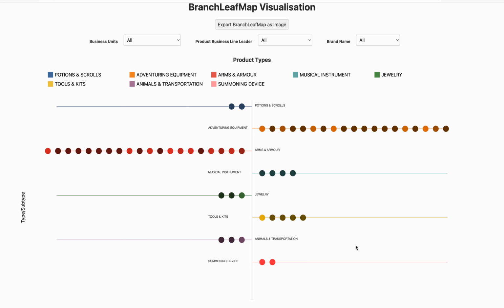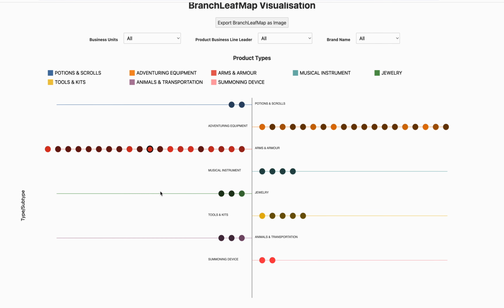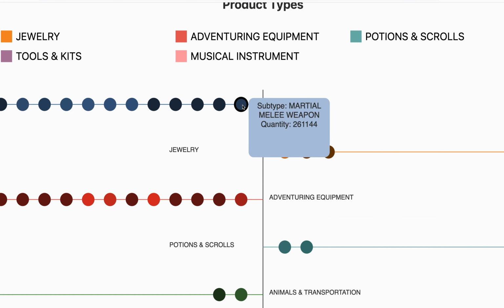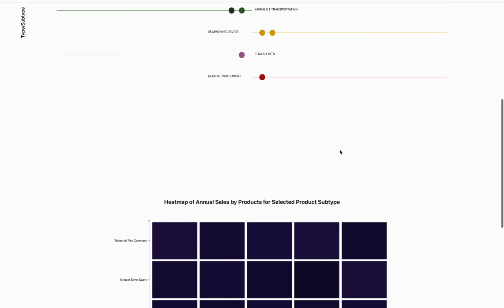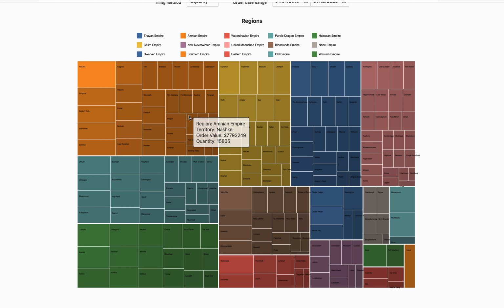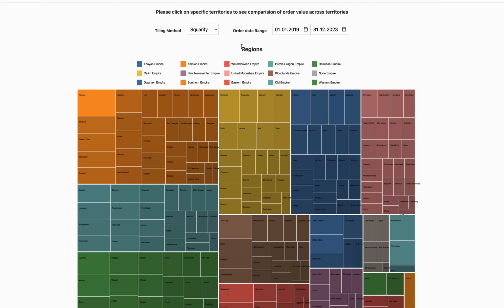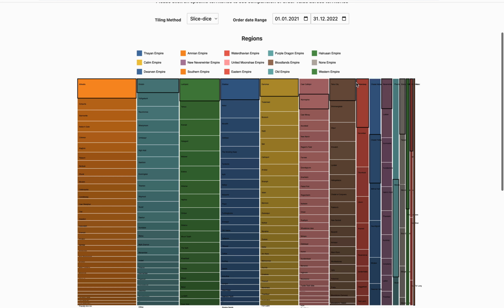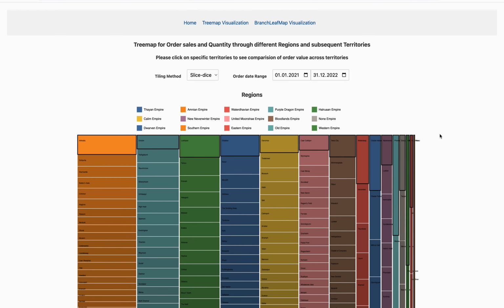Visualisation in Data Science (Group 36) UHasselt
This presentation is part of course Visualisation in Data Science at UHasselt presenting the visualisations for the project DEAD. The presented treemap visualisation helps in uncovering trends across different regions and territories and Branchleafmap helps in pinpointing successful and unsuccessful products. The visualisations are made using Svelte and D3.js and the code is uploaded in the github which can be found on the link attached